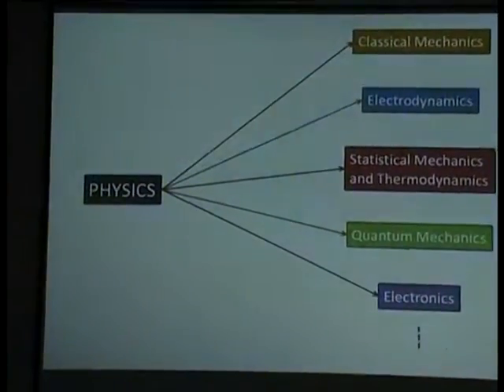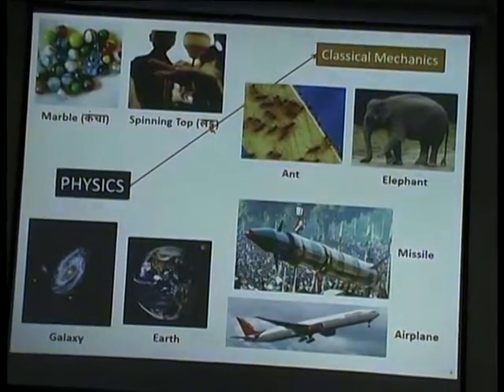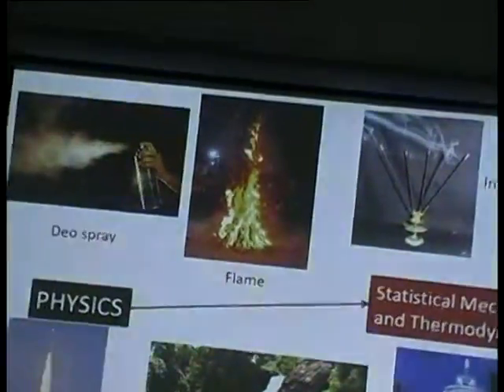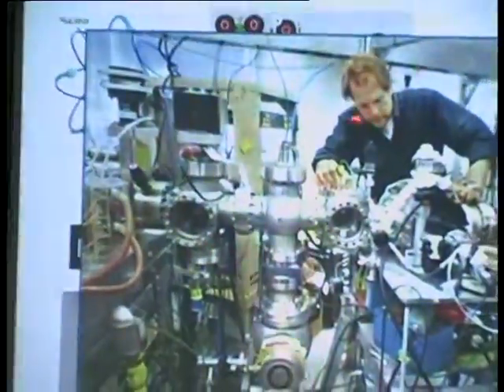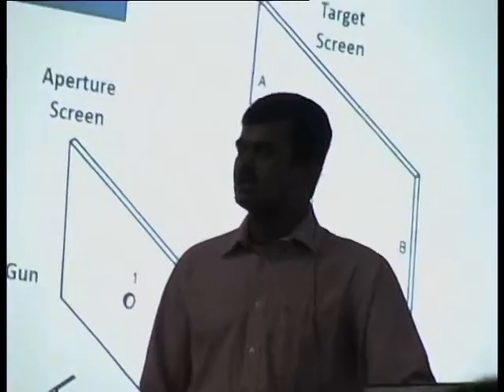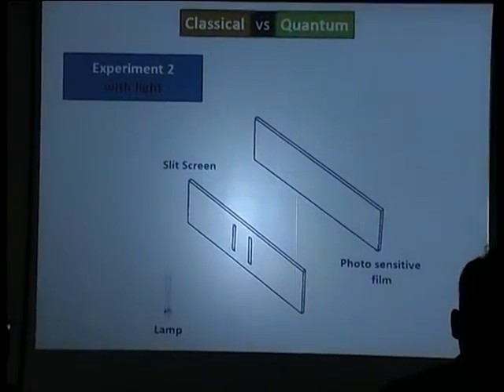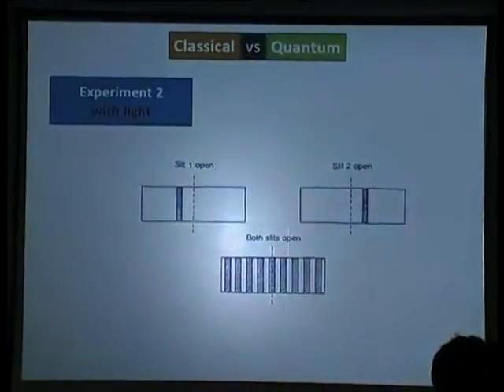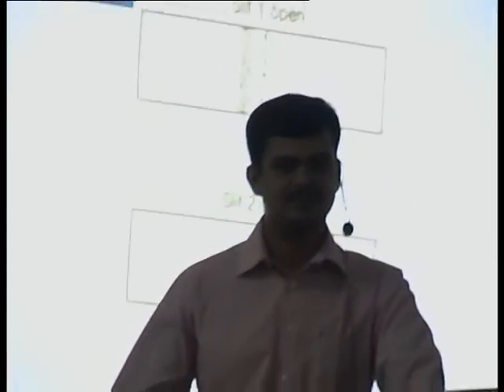INSPIRE INTERNSHIP SCIENCE CAMP - 2013 (Part 25)